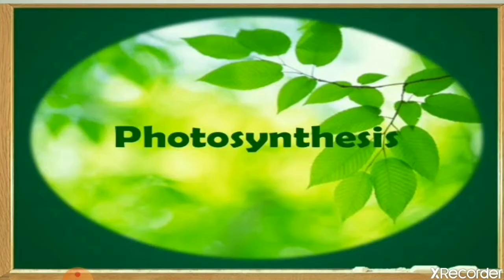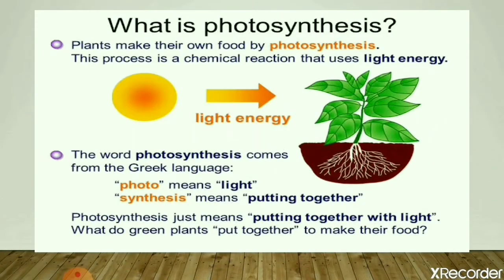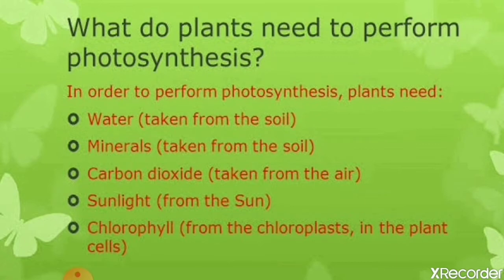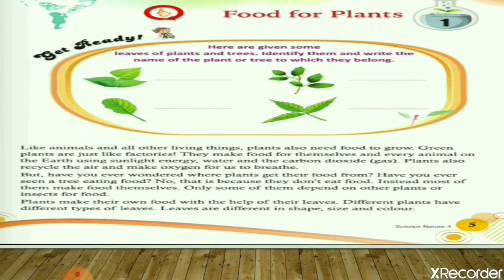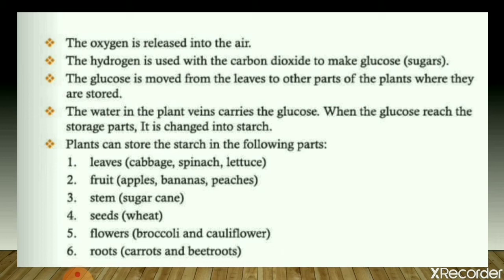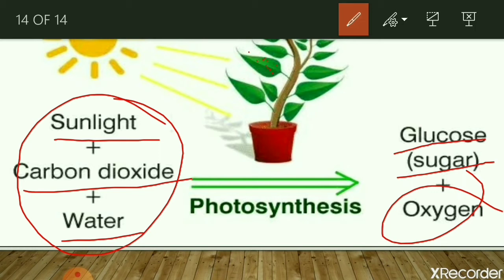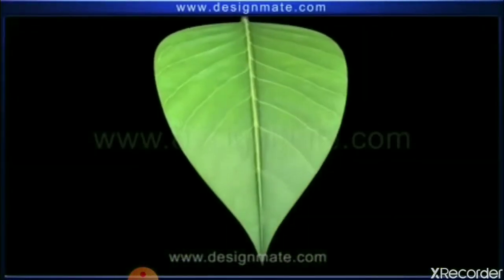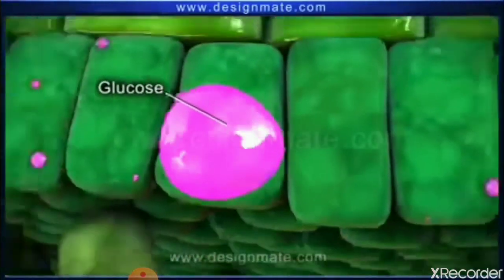02-04-20|STD-IV |Science |Chapter 1, Photosynthesis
The process and importance of photosynthesis by Kritika Mukherjee